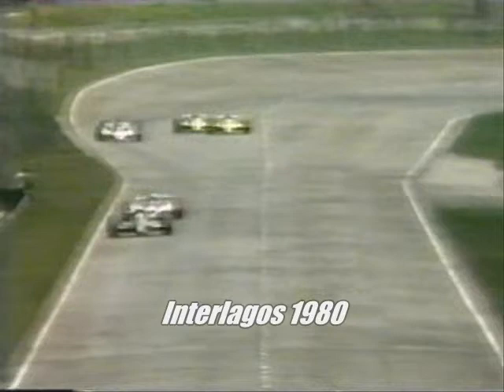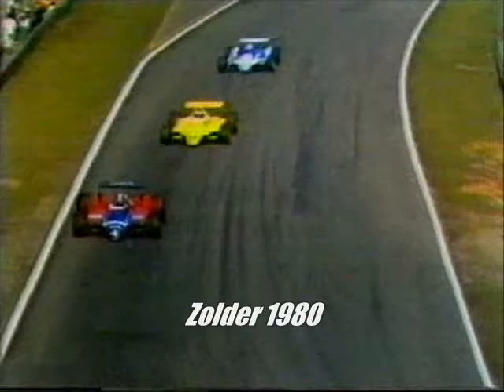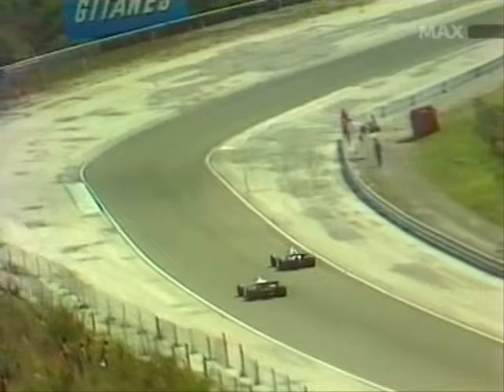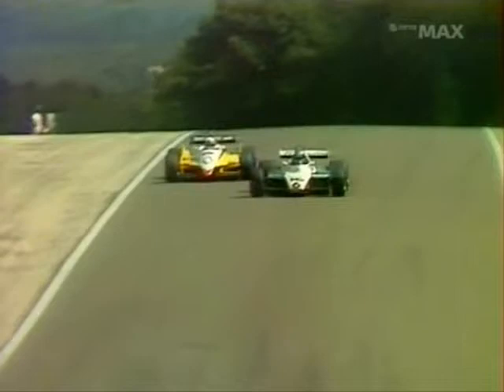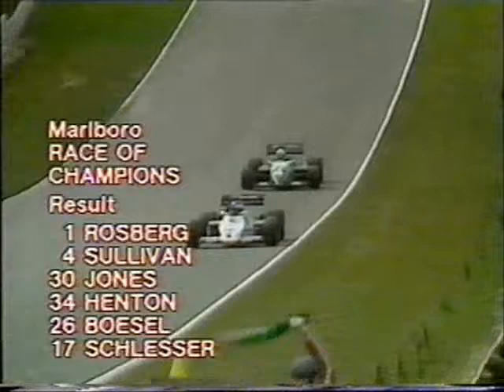Keke Rosberg: 1978 - 83 (Highlights P1)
Part 1 of Keke's greatest moments